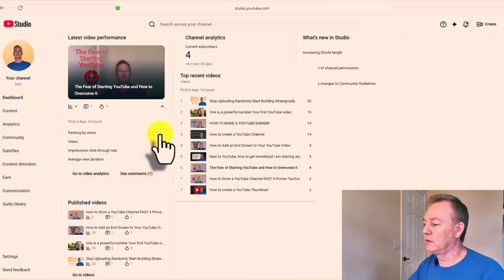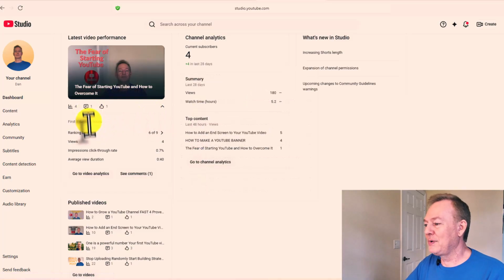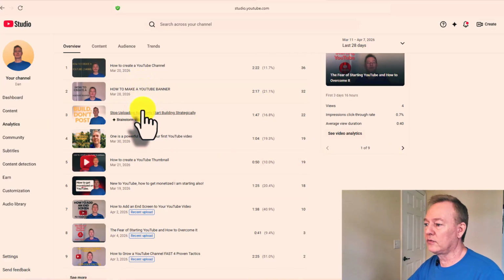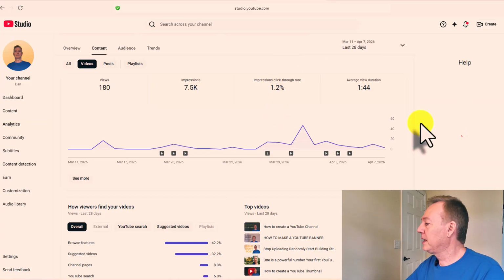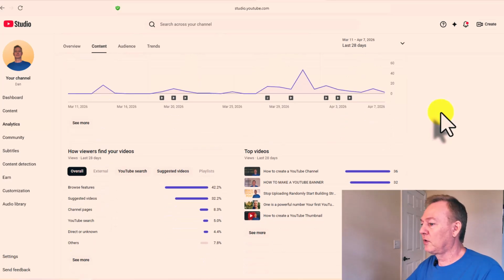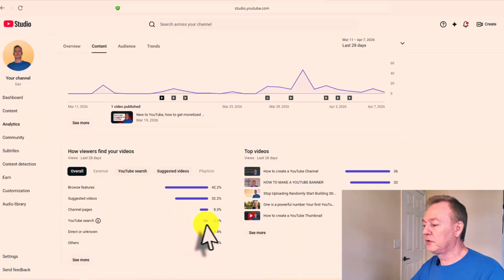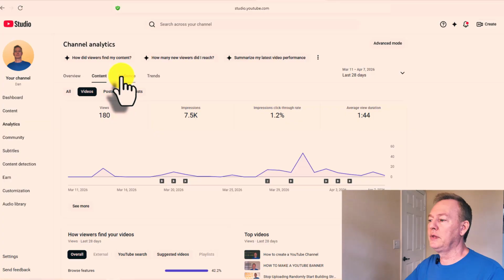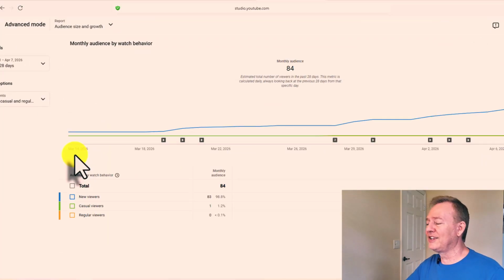1st dive into the numbers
A look at the numbers for this new YouTube channel.